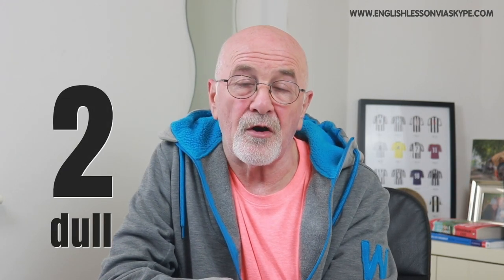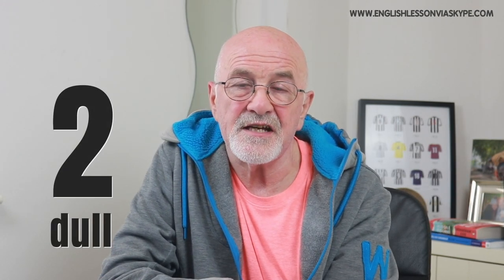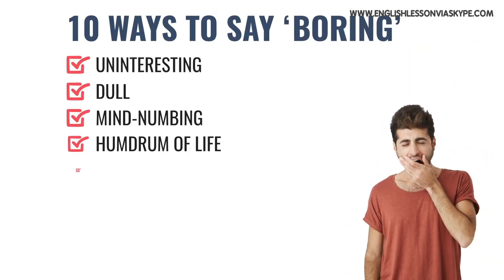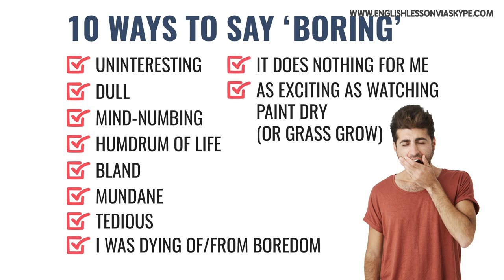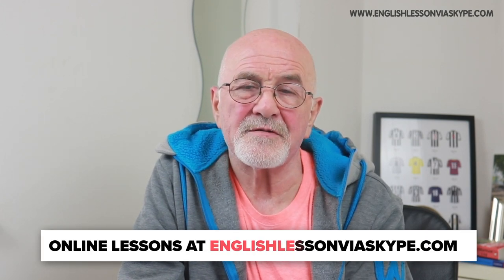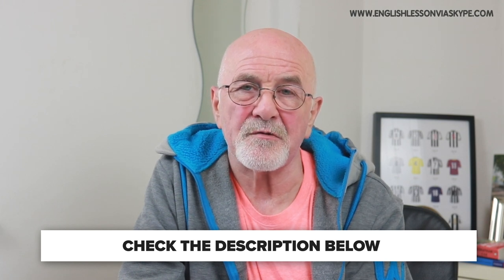10 Ways to say Boring in English | Study English advanced level🚀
This advanced English lesson is about the word 'boring'. Stop saying boring in English. In this advanced English vocabulary lesson, you're going to learn 10 ways to say boring in English. These advanced words and expressions will be handy if you want to say that something is boring. You can also them if you want to say that you're bored in English. Stop saying the same words over and over again, learn advanced English vocabulary with sentences and improve your speaking skills.

***FROM INTERMEDIATE TO ADVANCED ENGLISH ON A BUDGET***

- 55 online English lessons (worth €1,040)
- pronunciation exercises
- downloadable resources
- interactive chat
Видео уроки английского языка с носителями языка.
Lecciones en inglés para intermedios.
Intermediate and advanced English lessons via Skype and Zoom